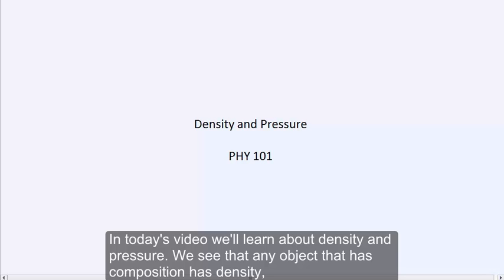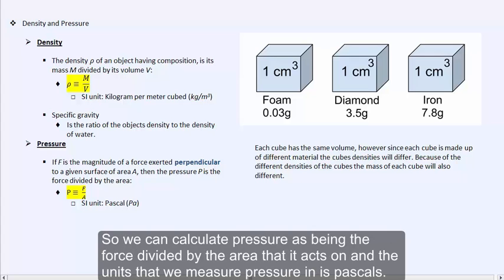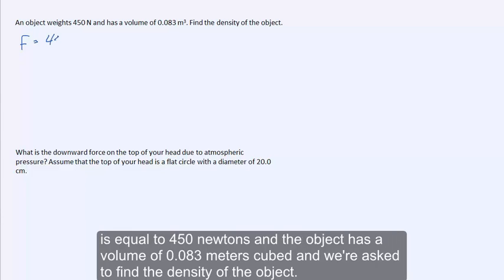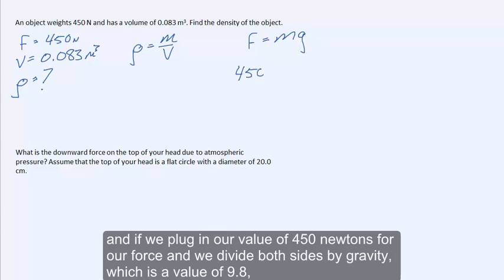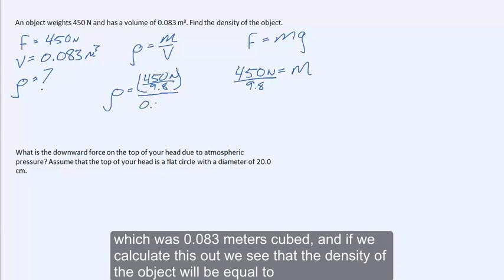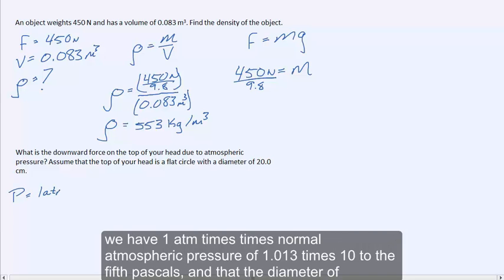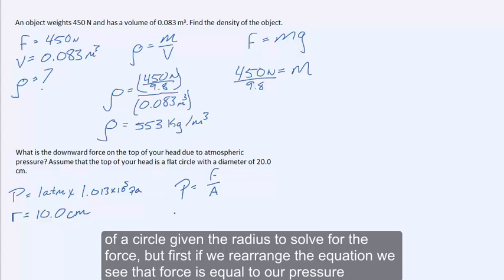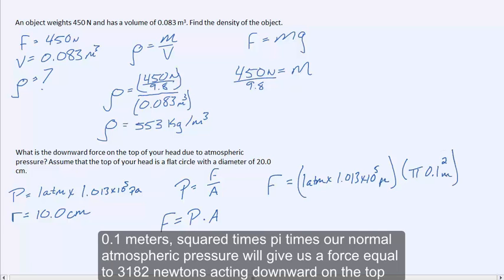PHY 1010 - Chapter 9 - Density and Pressure